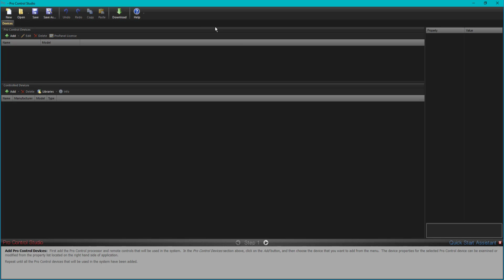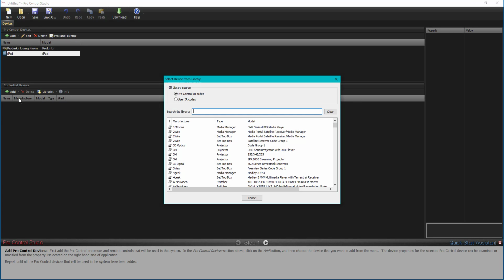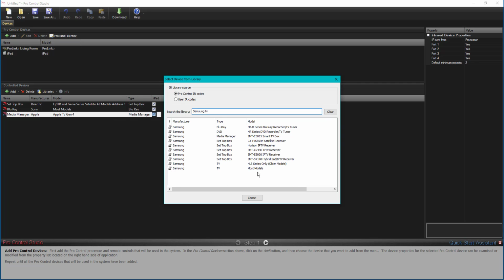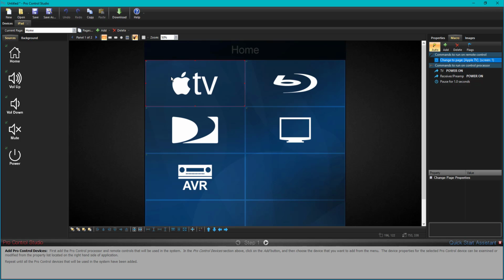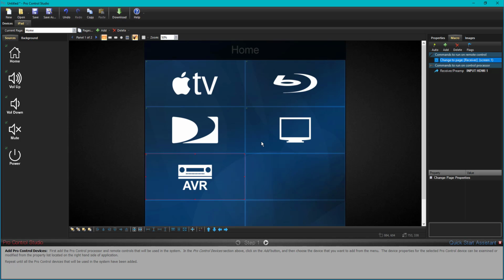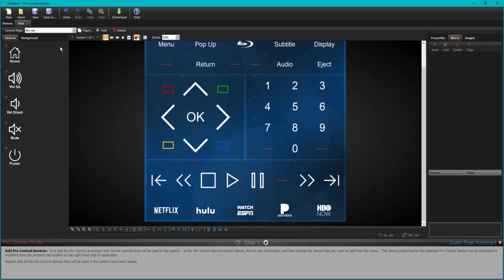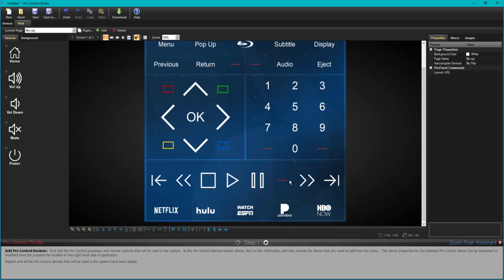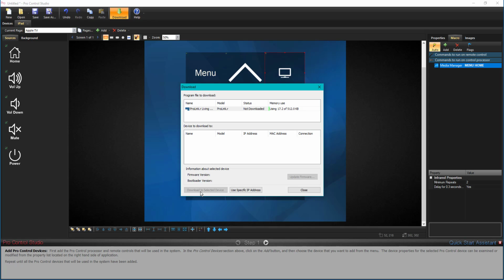Programming Pro Control R Devices in Pro Control Studio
A brief overview of how to program R-series Pro Control in Pro Control Studio.